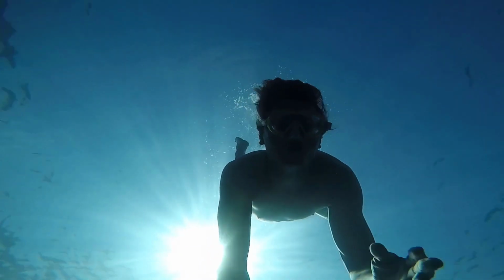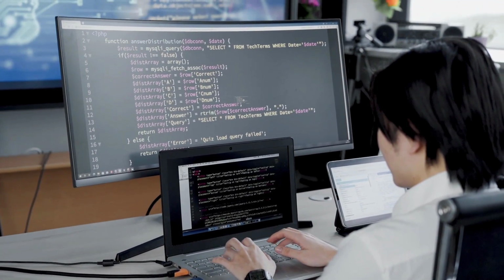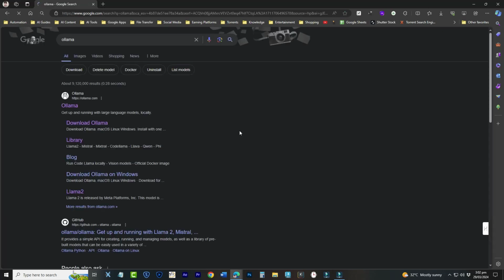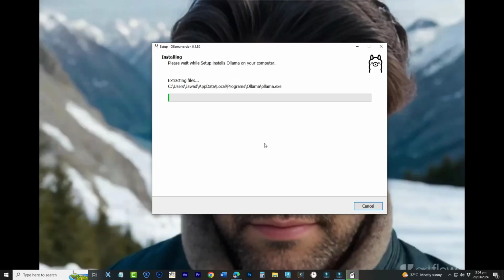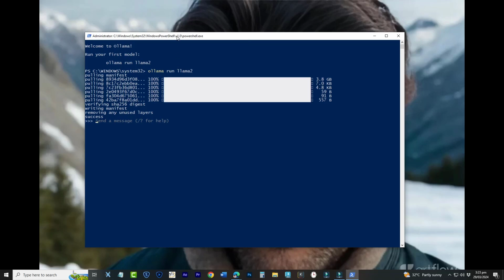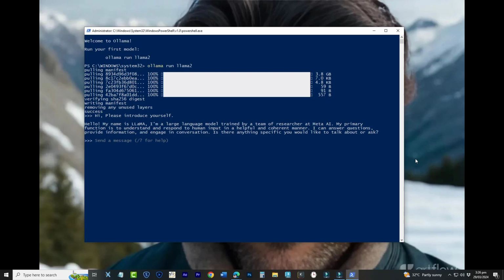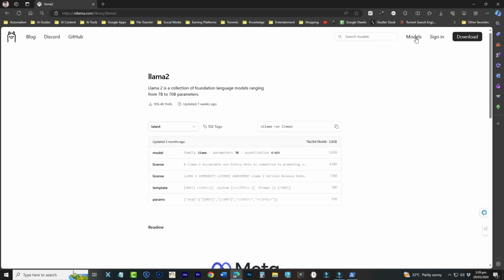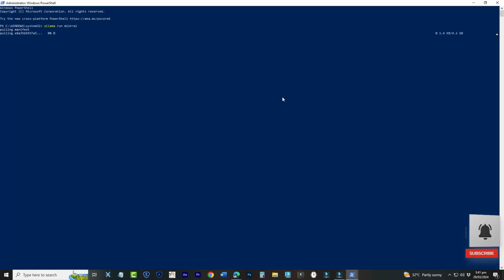Run AI Models on Your PC! No Cloud Needed with Ollama (Free & Powerful)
Forget expensive cloud services! Ollama lets you run powerful AI models directly on your computer.  This video dives into how to install and use Ollama to unleash your inner AI creator. Ask questions, generate creative text formats, and explore the future of language models - All offline!

My name is M. Jawad Zafar and I am a Professional VFX Artist.